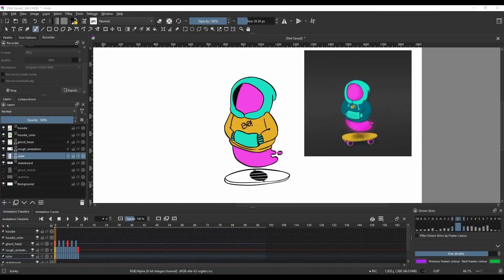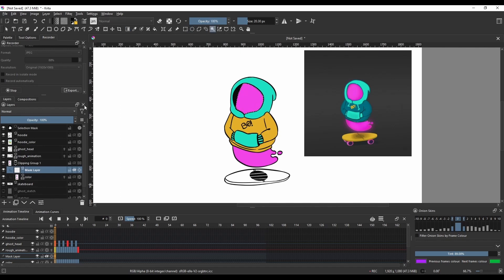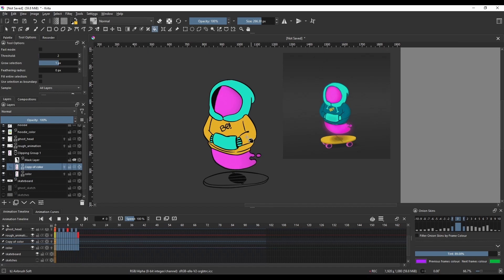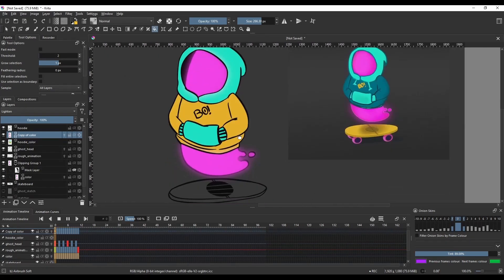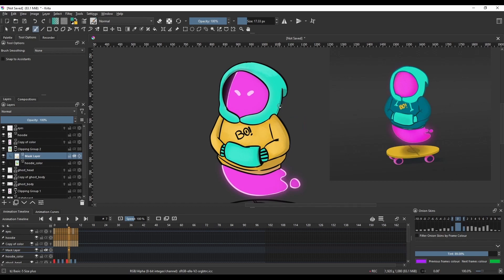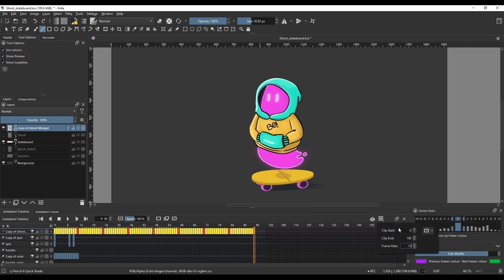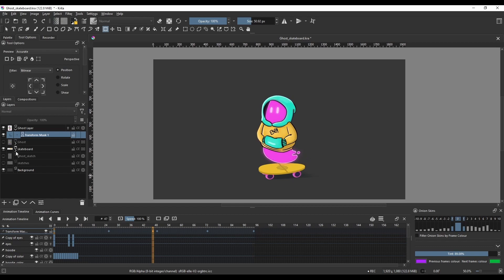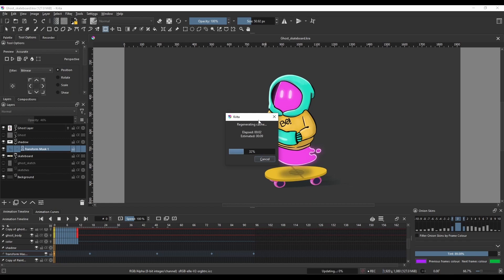Adding Blur Effect & More! [Animation With Krita 5 Part Of A Skillshare Class]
This video is part of a class I made on Skillshare, the class in total is 4 hours, and it's on Animating with Krita 5. With the newest updates from Skillshare will result in closing a lot of classes due to lack of watch time, reviews, etc. This already happened to me btw, and I have no plans to make new classes there so it's up to you guys to take advantage while you can.

Keep in mind if you use the free link for 1 month on Skillshare, they will start charging after the 30-day trial, make sure to cancel it before the 30th day if you don't want to be charged.

Take care and thanks!